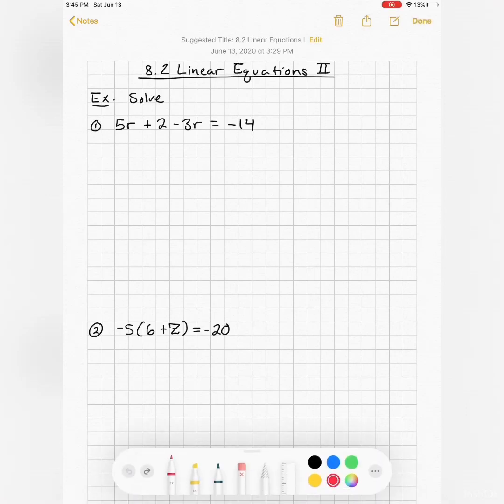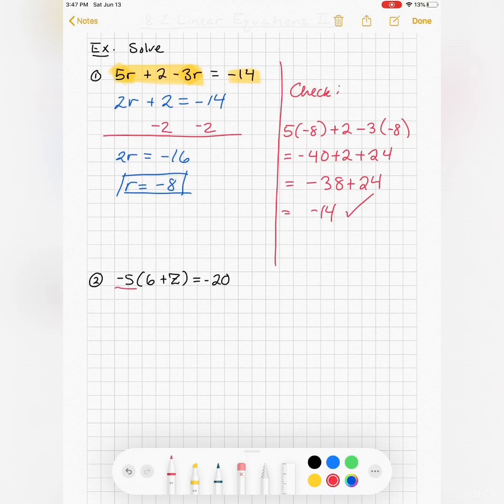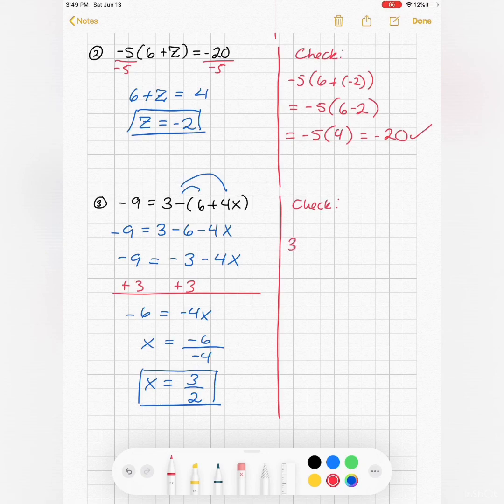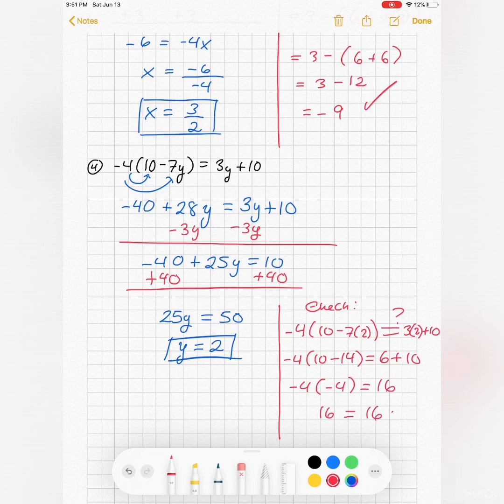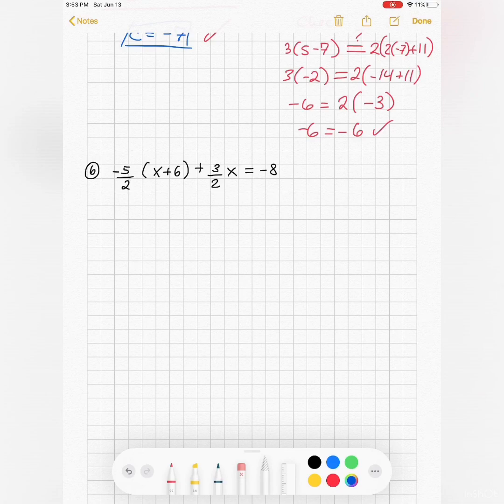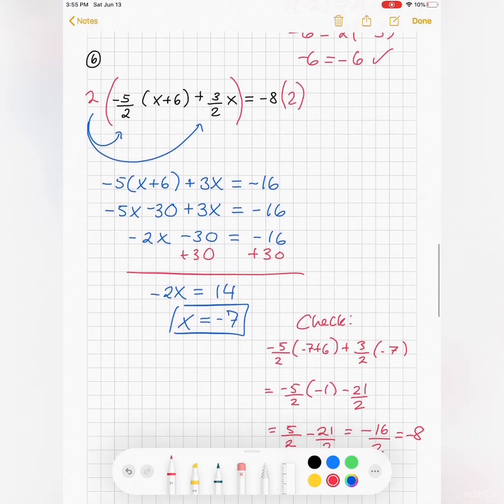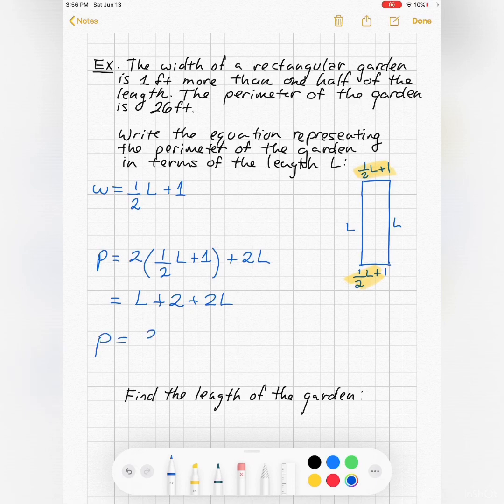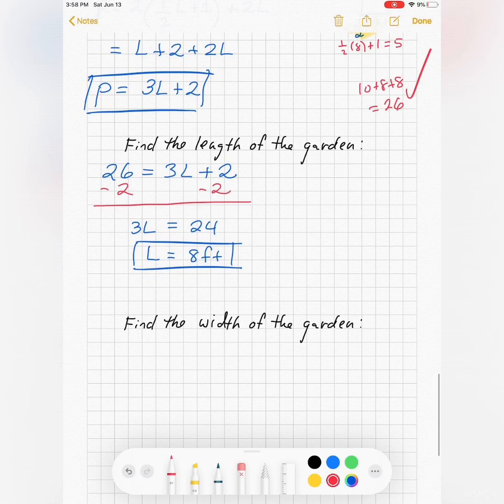8.2 (7.4 & 7.5) Linear Equations II